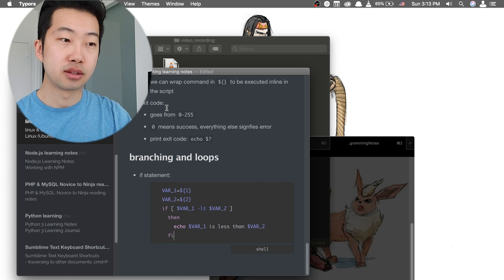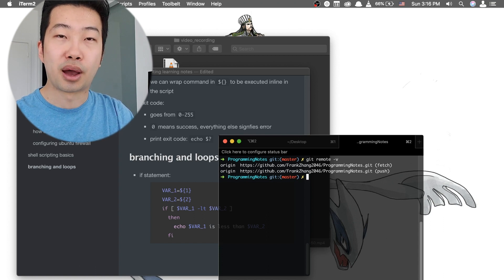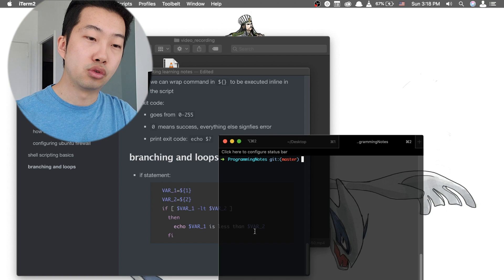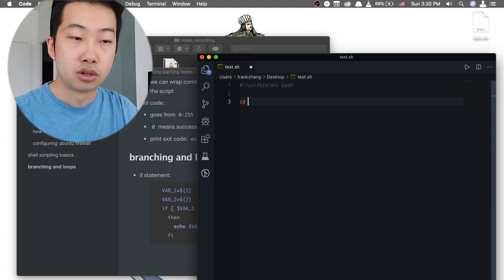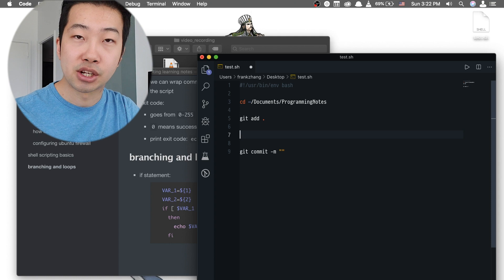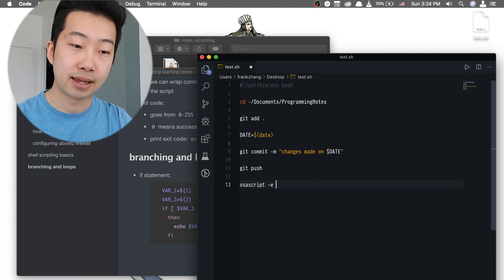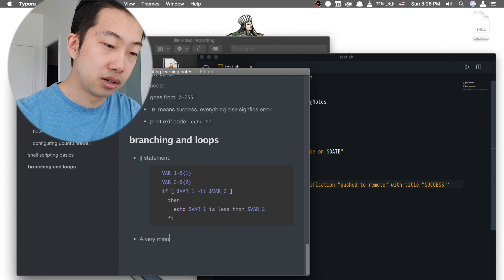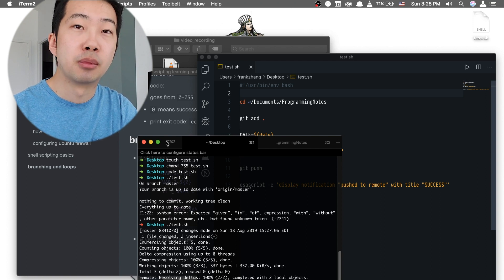How to use shell script to automate git operations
In today's video, we discuss how to use the BASH (borne again shell) scripting language to automate a simple command line operation: to condense the verbose typing of adding folder content to staging area, making a commit, and finally pushing a commit to the remote repo down to a single script file.